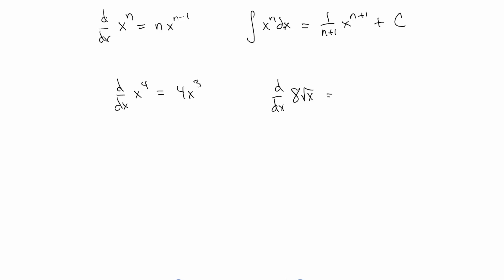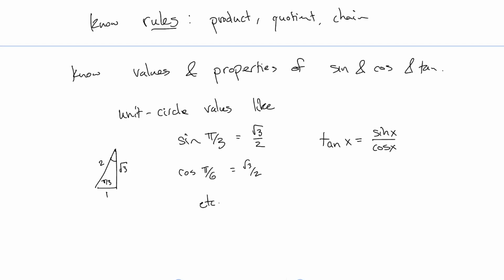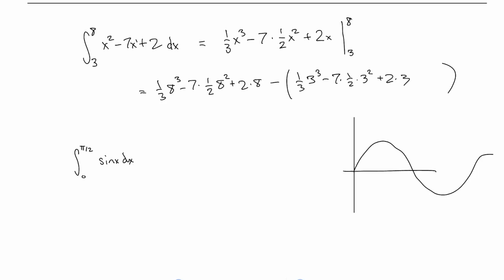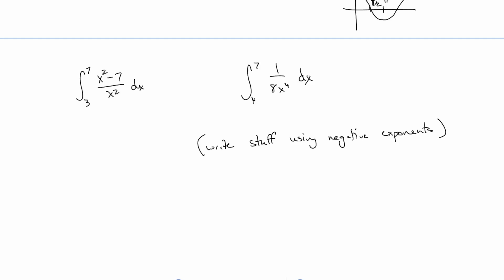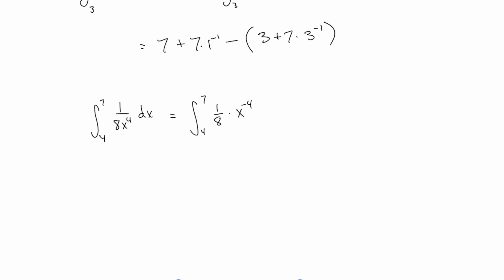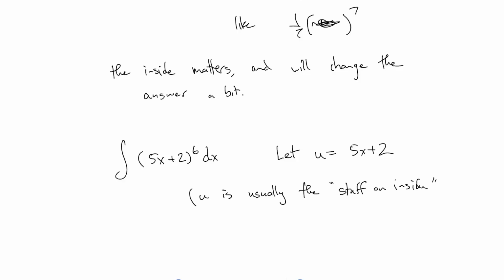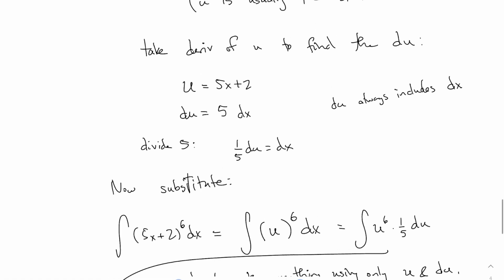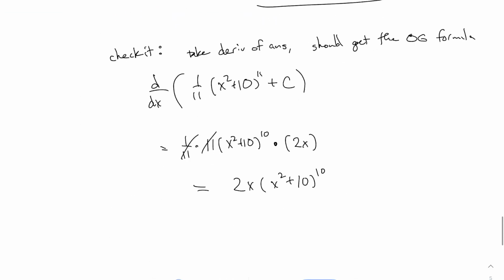Calculus II ep01: Intro, u-substitution (Jan 20, 2026)